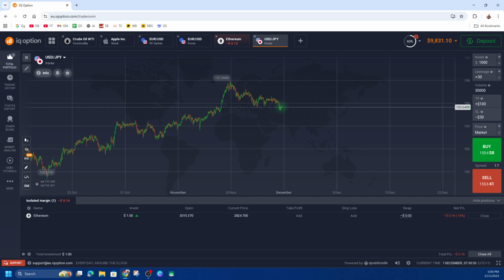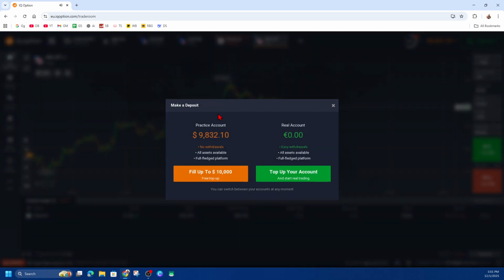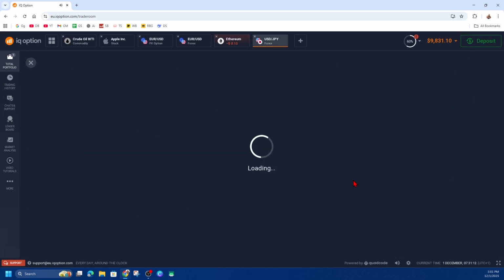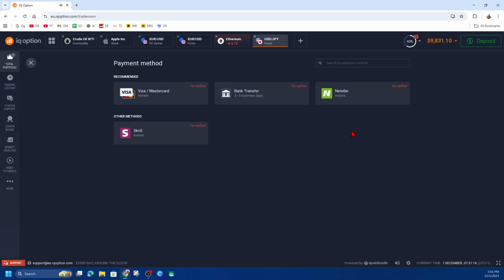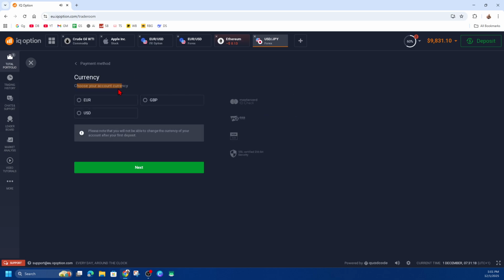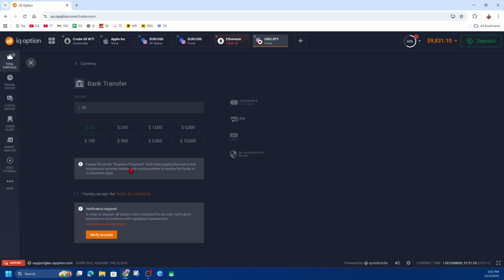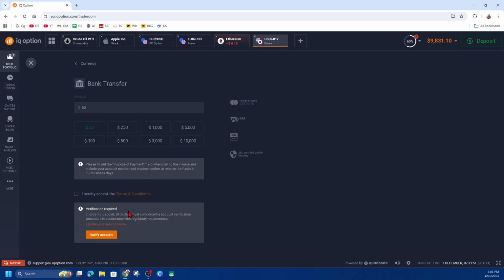How To Deposit Money In IQ Option Via Bank Transfer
Learn how to deposit money in IQ Option via bank transfer with this guide that explains how to select bank transfer, copy the required banking details, and complete the transaction through your bank. You’ll see how long the transfer takes, what fees may apply, and how to confirm the deposit once it appears. Follow along to fund your IQ Option account using a bank transfer.